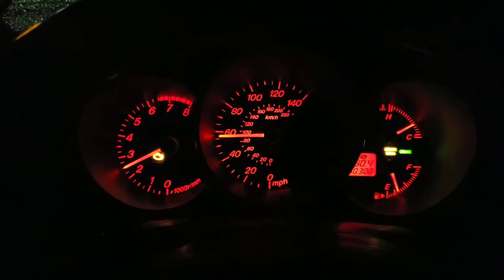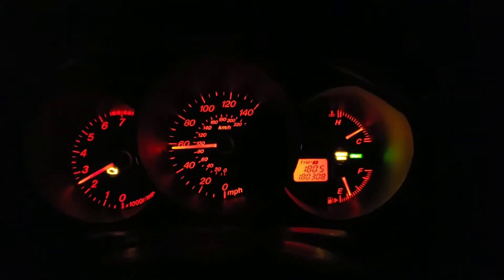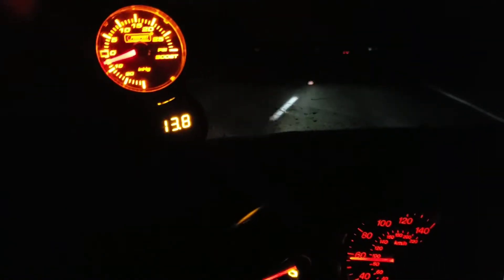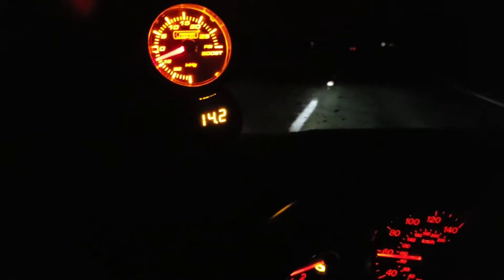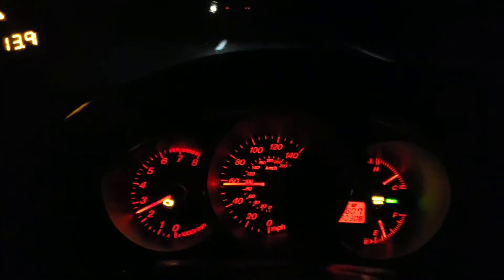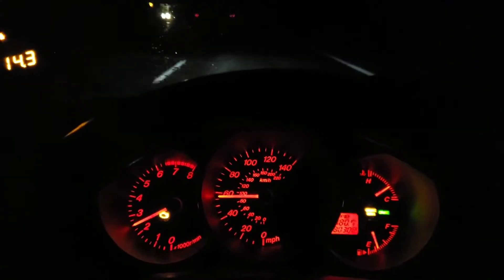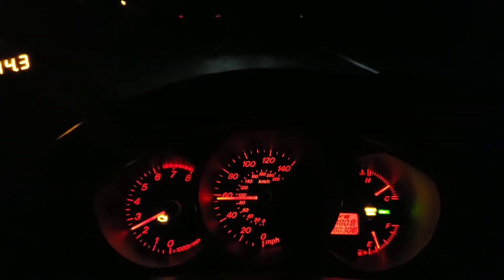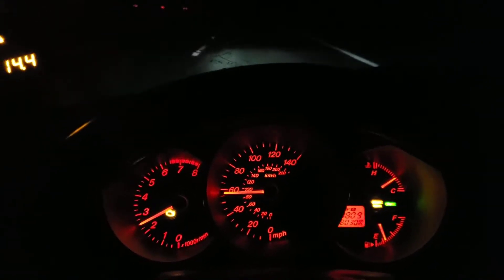Turbo Mazda 3 makes its first long maiden voyage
I had to head back to Nashville and drove the Mazda in... it did well for the most part.